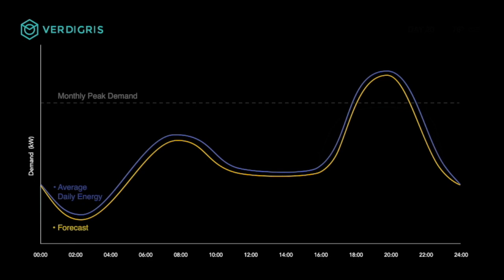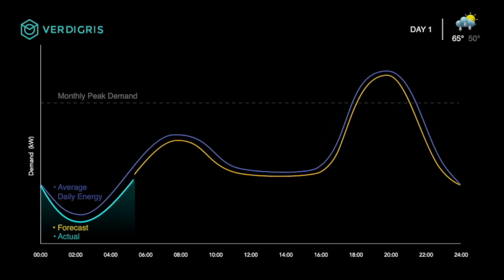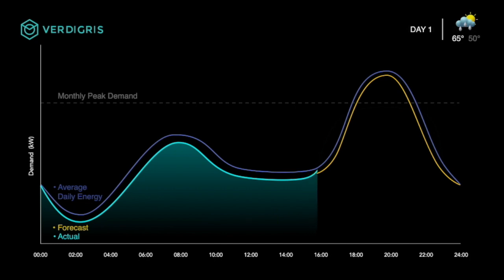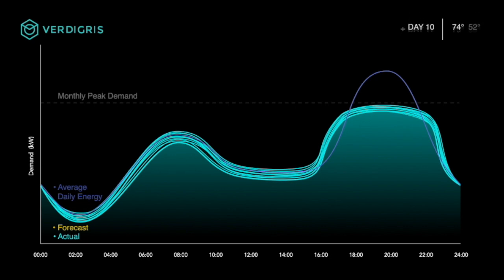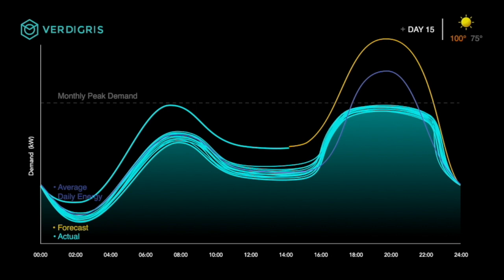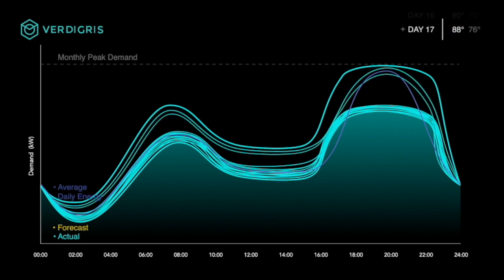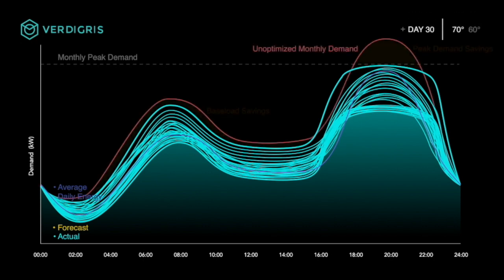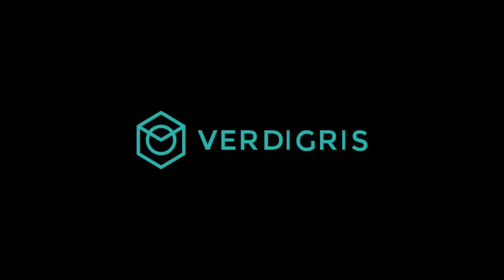Verdigris Adaptive Automation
Unlike traditional BMS setpoints that are typically set at building design, and at best re-tuned periodically, Adaptive Automation makes hundreds of control changes each month to optimize consumption. The solution is fully autonomous and responds to changing environment and occupant conditions to make the building both more responsive and energy efficient.

works by talking to our product specialists, solution engineers and data scientists.